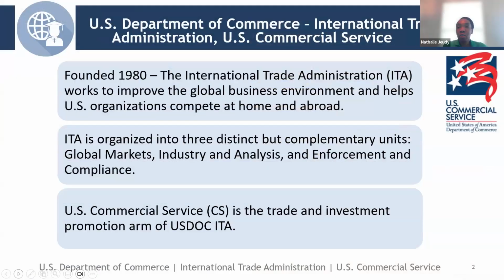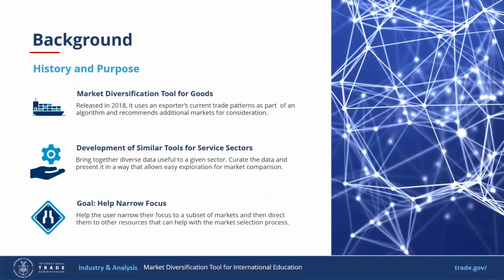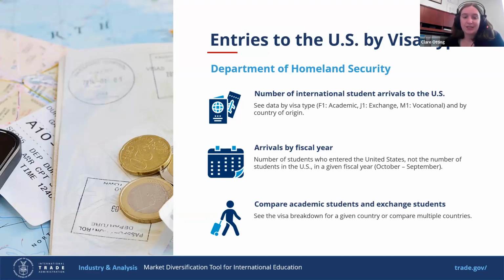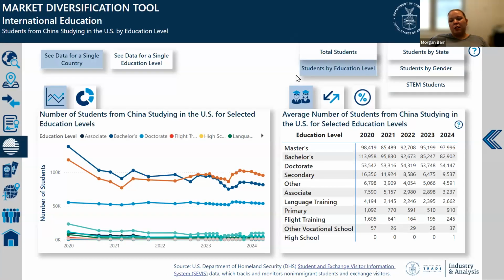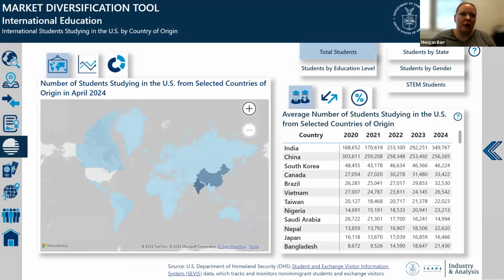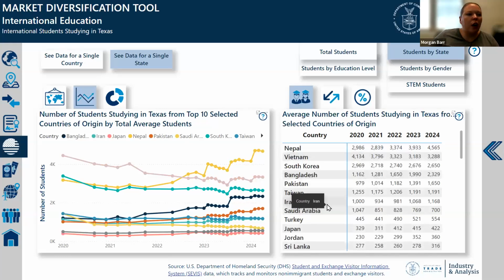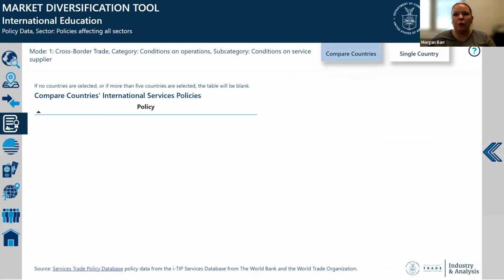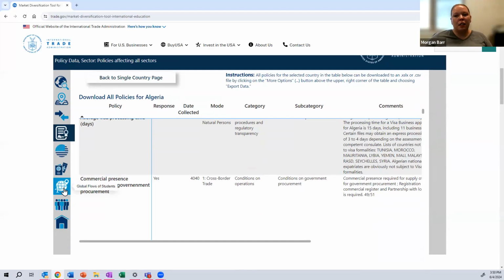Market Diversification Tool for International Education Webinar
The Market Diversification Tool for International Education is a dashboard designed to help education service providers research and compare new markets for foreign student recruitment and explore global trends in how students are studying abroad.  The tool brings together six sector-specific datasets and allows users to quickly identify trends within the international education market and explore data that would otherwise be difficult to access and interpret.